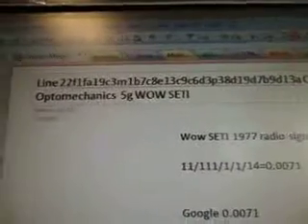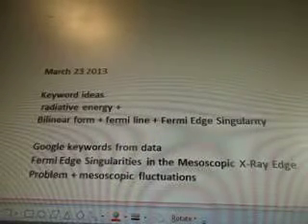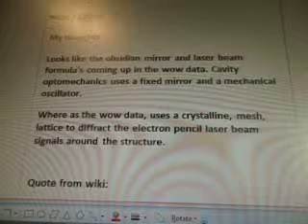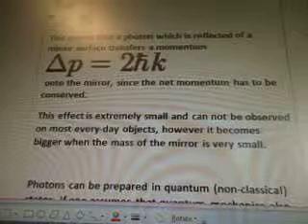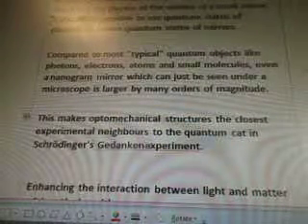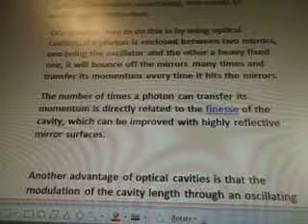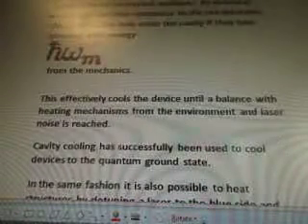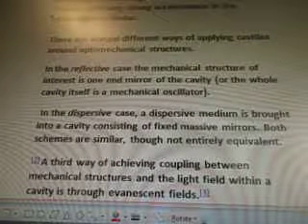Line 22f1fa19c3m1b7c8e13c9c6d3p38d19d7b9d13a Cavity 2 Optomechanics 5g WOW SETI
5g force ufo engine acceleration plasma formulas

part 284c3m1b7c8e13c9c6d3p38d19d7b9d13a  100 videos there are more videos after this one i'll post all then update the #.

11/111/1/1/14=0.0071
Google 0.0071

Cavity optomechanics 2 + algorithms
keyword research light signals for
Long distance communication device in wow data

Keyword ideas
 radiative energy +
Bilinear form + fermi line + Fermi Edge Singularity

Google keywords from data
Fermi Edge Singularities in the Mesoscopic X-Ray Edge Problem + mesoscopic fluctuations

Keyword from data in previous video:
Line 22f1fa19c3m1b7c8e13c9c6d3p38d19d7b9d12
Cavity Optomechanics 5g WOW SETI

My thoughts

Looks like the obsidian mirror and laser beam formula's coming up in the wow data. Cavity optomechanics uses a fixed mirror and a mechanical oscillator.

Where as the wow data, uses a crystalline, mesh, lattice to diffract the electron pencil laser beam signals around the structure.